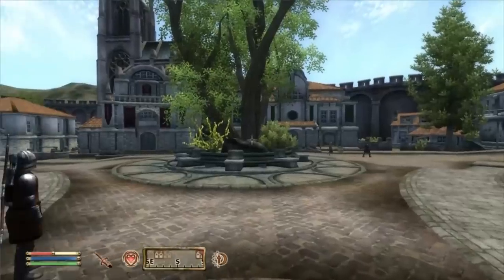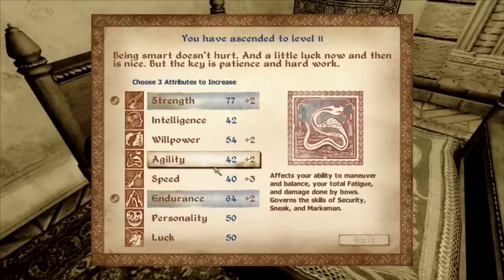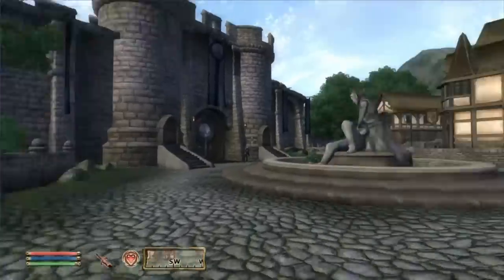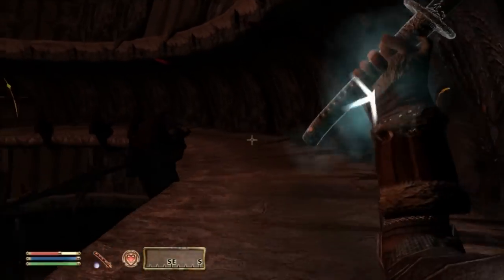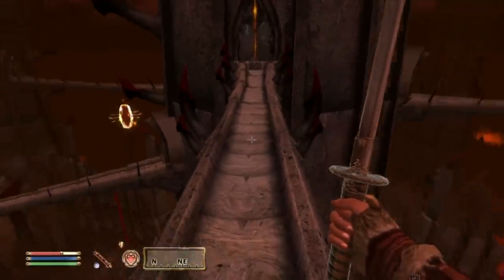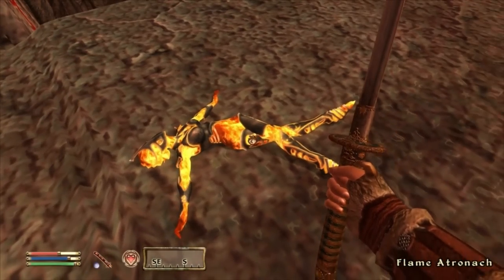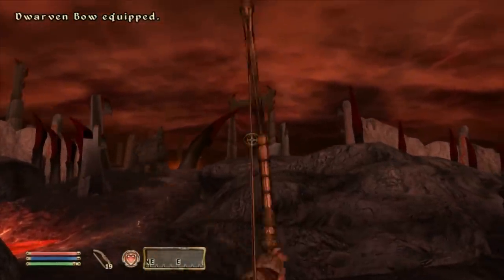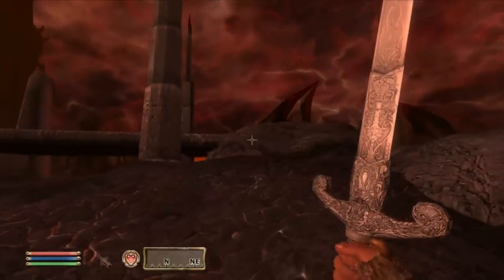Let's Play Oblivion - part 24 - PAINT ME LIKE ONE OF YOUR OBLIVION GIRLS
Yoyo wazzup? Dis here vidya is straight from da hood dawg! Da one and only M. Tibby will be da playah of dis here oblivion hood.

The badass song by Mitch Werner

The only property in this video that belongs to me, is my voice.
This video is for non-commercial and educational uses.